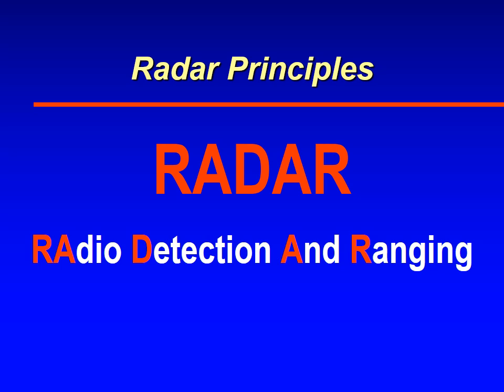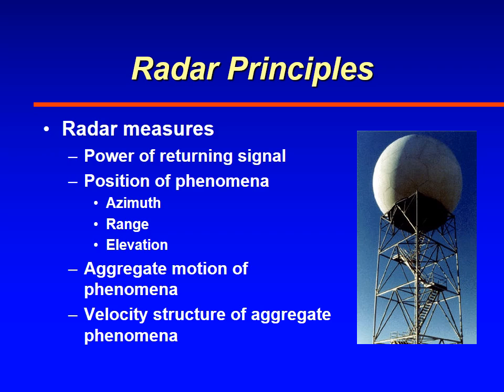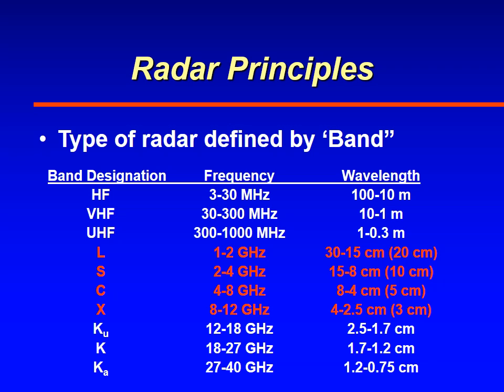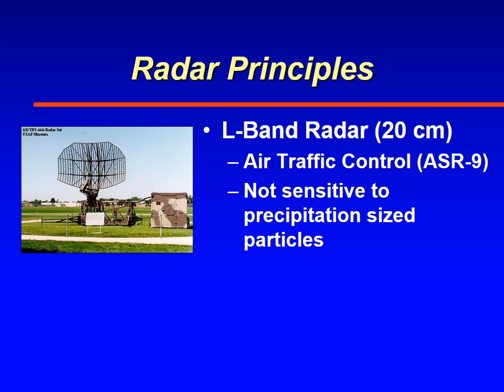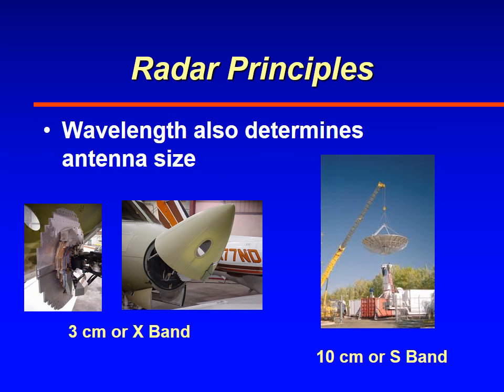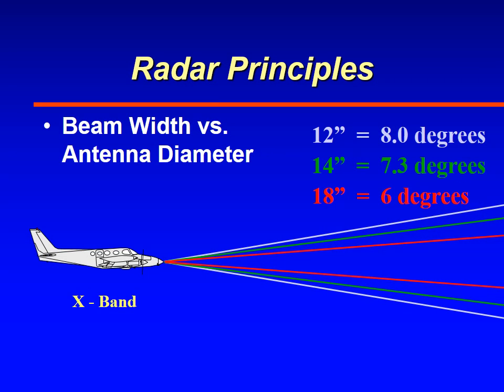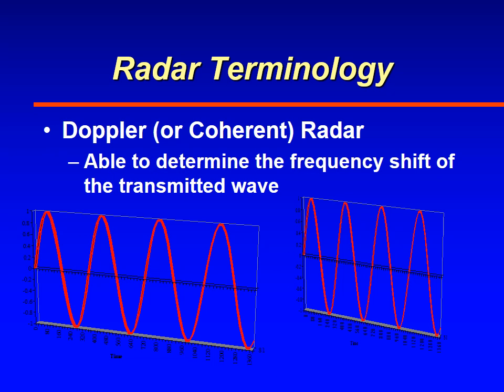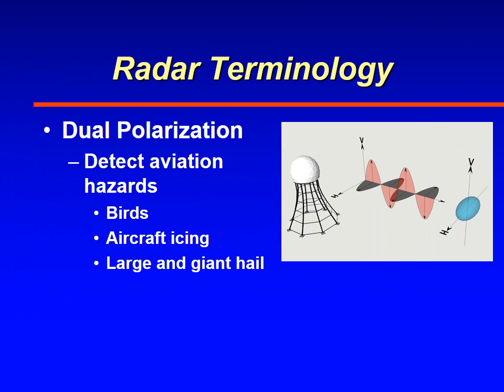ATSC 231 Radar 1